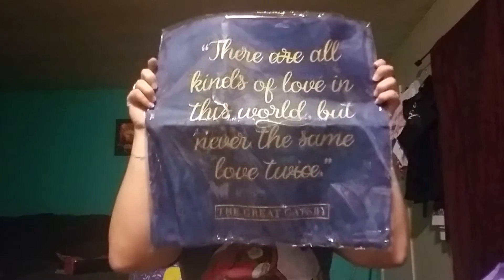Litcube roaring 20s unboxing